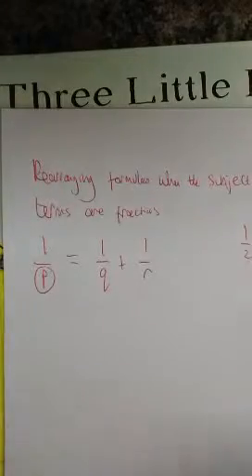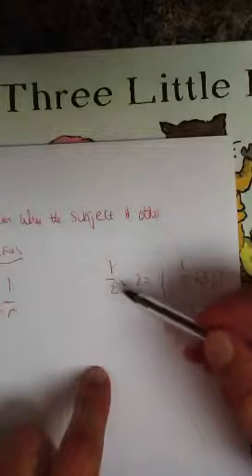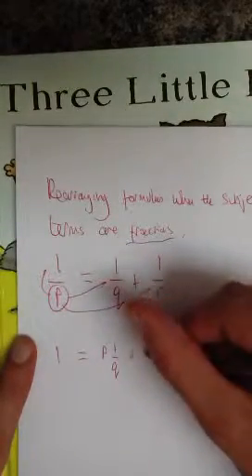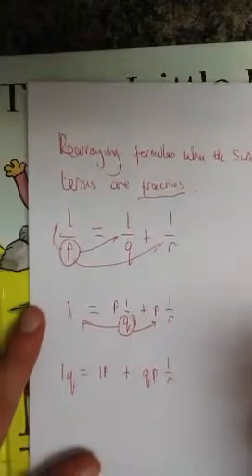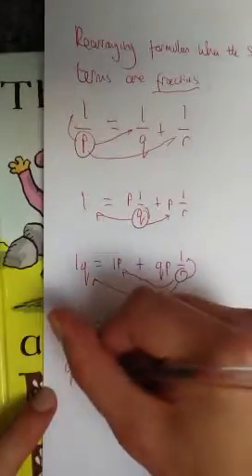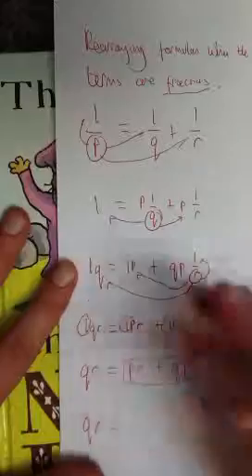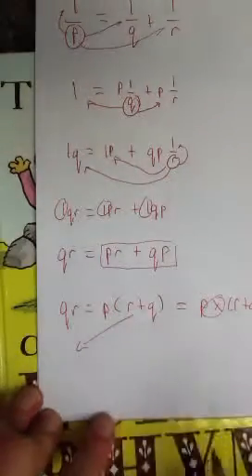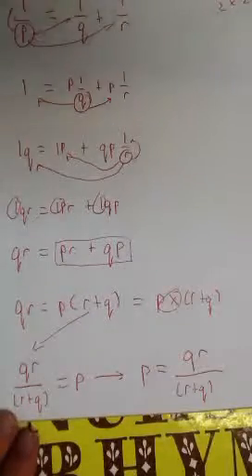Rearranging formulas when all terms are fractions: